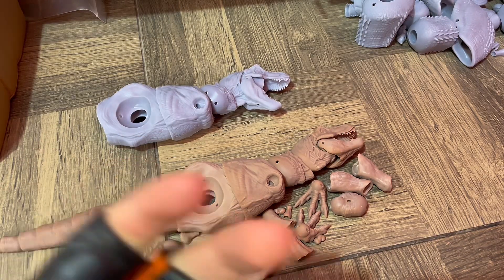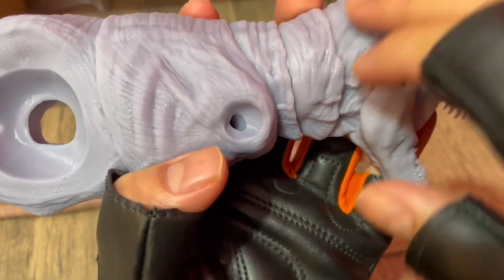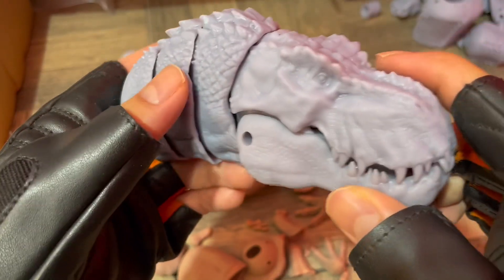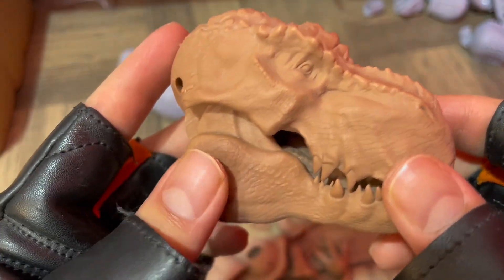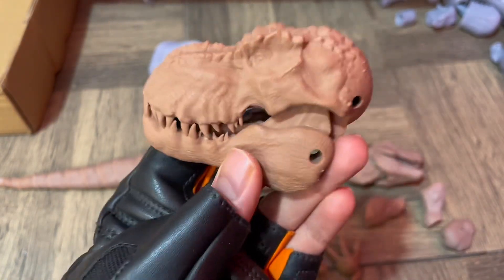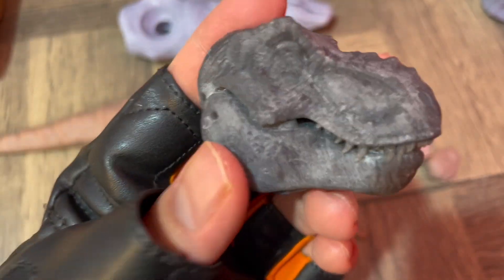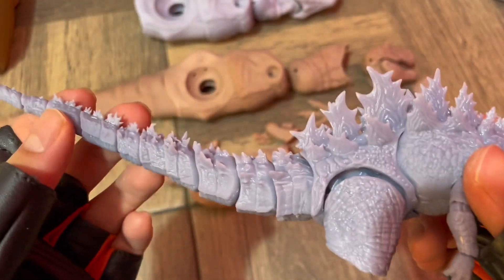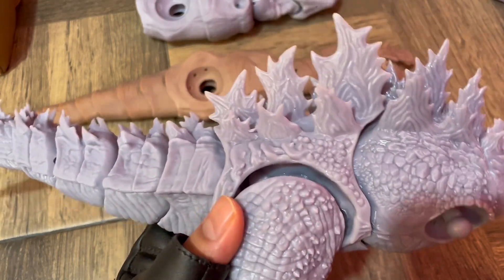My biggest journey printing over 300 pieces here’s my 3D printing process and experience. ￼￼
Hello everyone I hope you enjoy this video
If you have any questions let me know but before hand, No I don’t sell any Stl files please stop asking me.
What I do here is because I enjoy it and it’s part of my business offering my 3-D printing services
Which is different from selling any files here. ￼
Made using an M5 from @ANYCUBIC3D